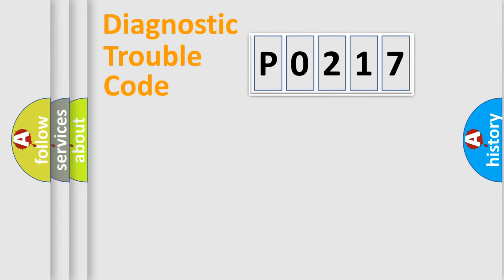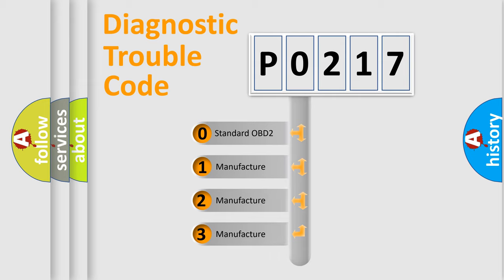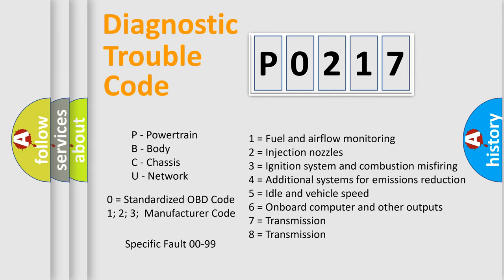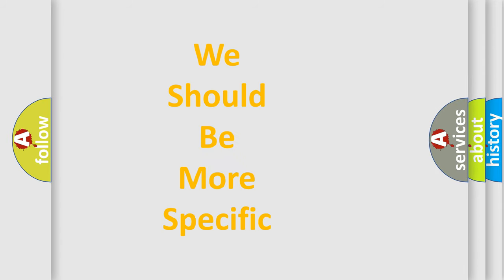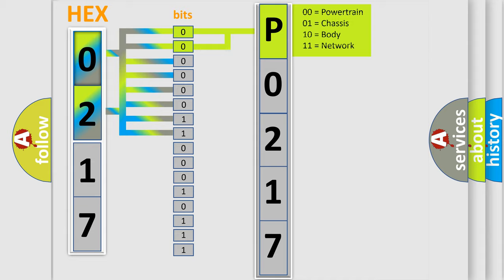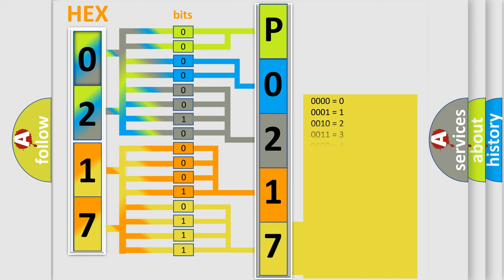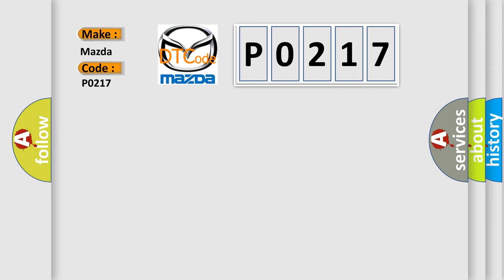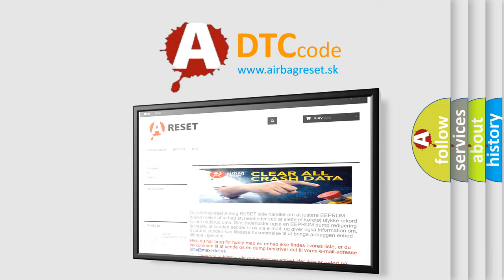DTC Mazda P0217 Short Explanation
Contents:
0:21 Basic DTC analysis according to OBD2 protocol standard.
1:48 Insight into programming
2:58 A diagnostically understandable description of the Diagnostic Trouble Code
3:05 Basic error definition

Make:
Mazda
Code:
P0217
Definition:
Lost Communication with Yaw Rate Sensor Module
Cause: